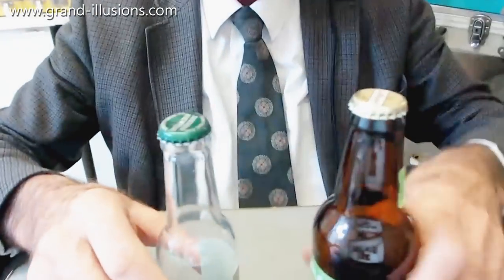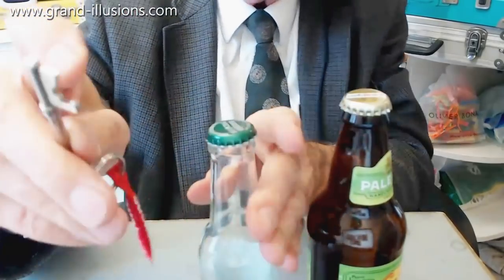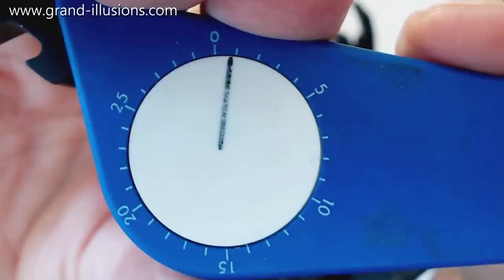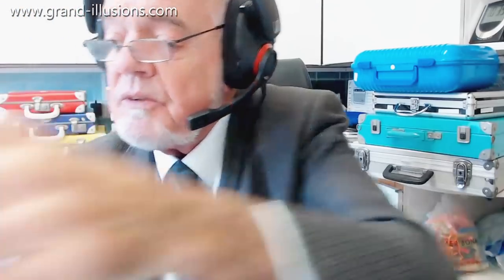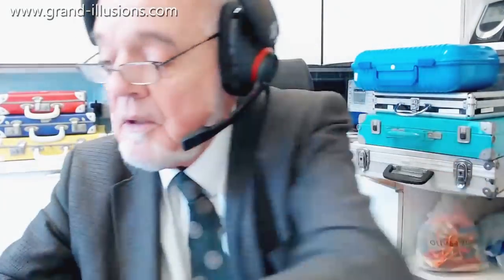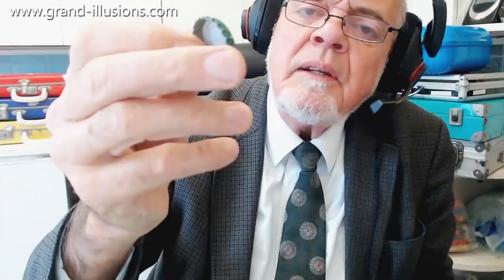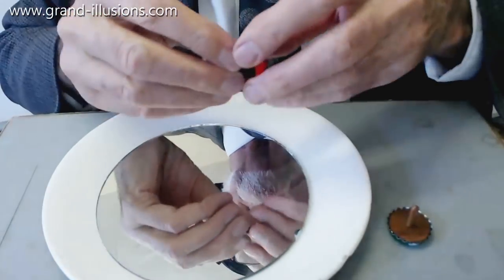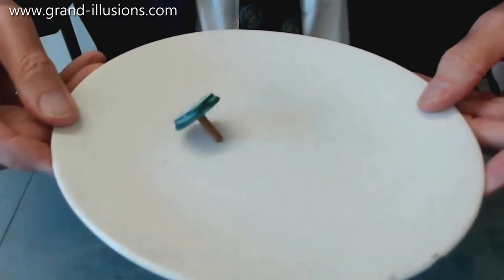Can You Cap That, Tim?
Today, Tim is cracking open a beer, albeit an empty bottle of beer! Novelty cap openers are today's theme.

First, a bottle opener that is disguised as a key. It is a key fob as well, so handy to carry around with you.

Next, an unusual bottle cap remover that also counts how many bottles you have opened!

Then, an opener that also includes a ball point pen; and an opener that is also a finger ring.

Tim then asks what one does with the bottle caps, once you have removed them from the bottle. He demonstrates a few spinning tops that have been made from bottle caps.